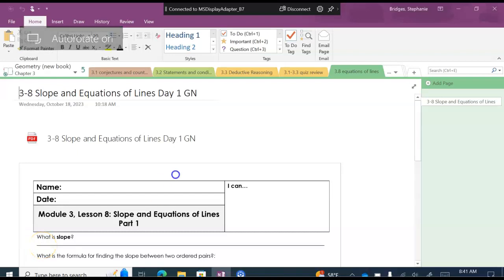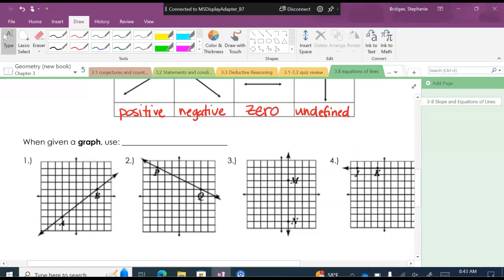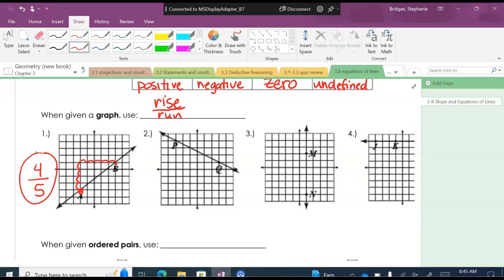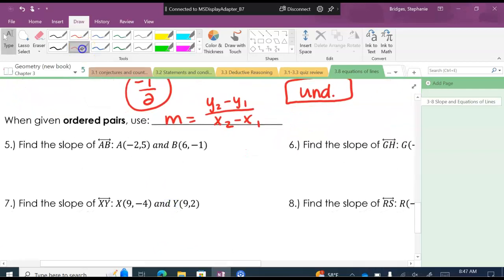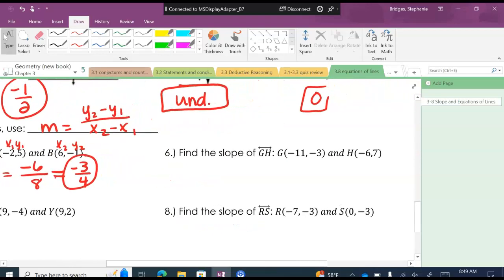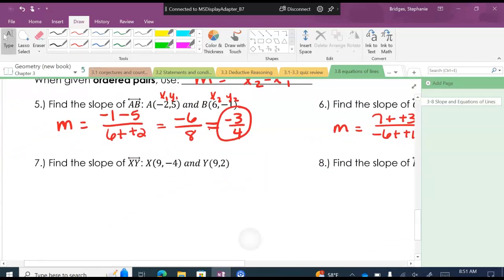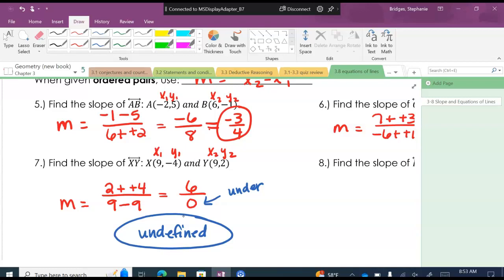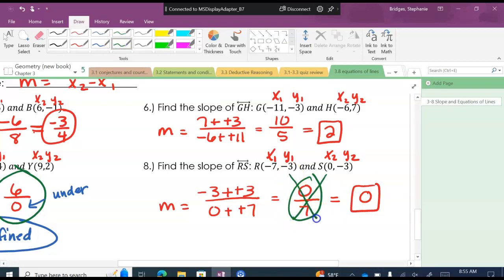3.8 class notes